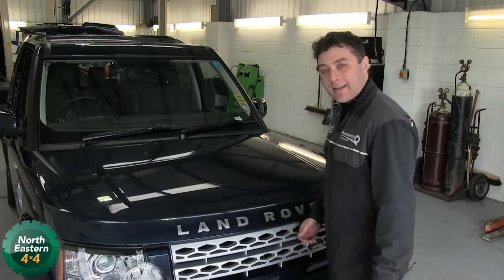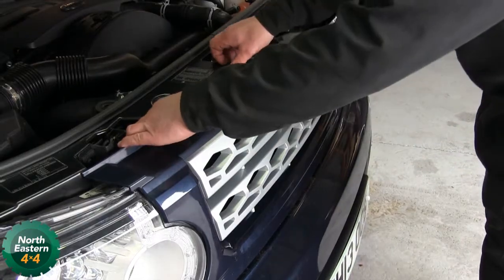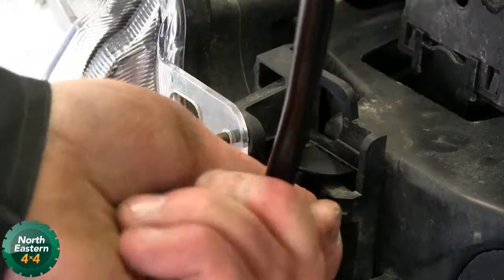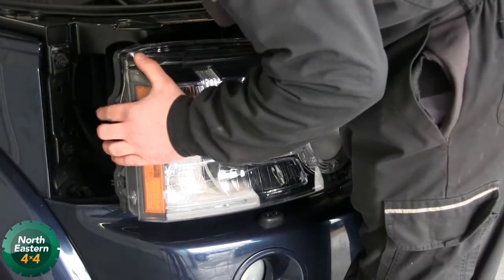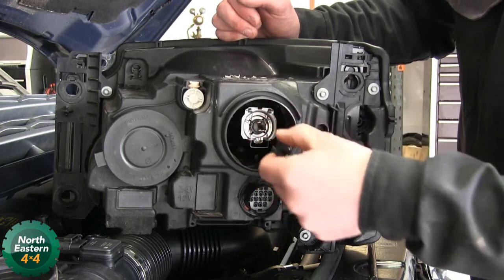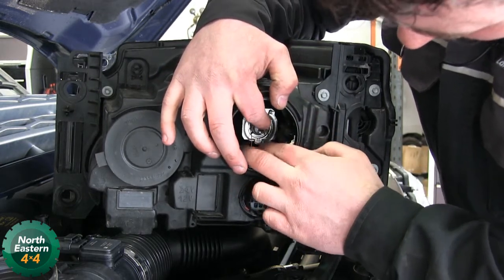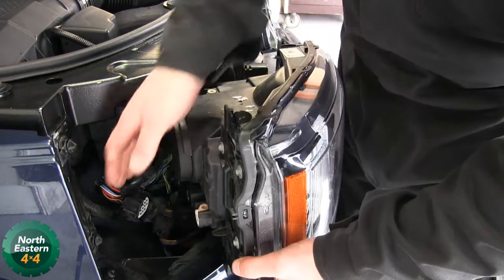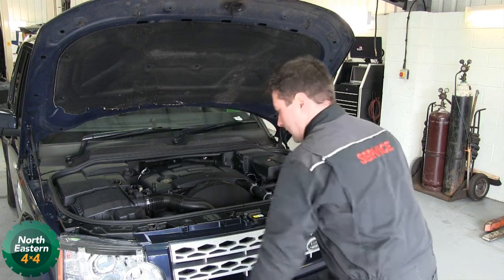How to change the headlight on a Land Rover Discovery 4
Warren Portues, Owner of North Eastern 4x4, shows you how to change the headlight on a Land Rover Discovery 4